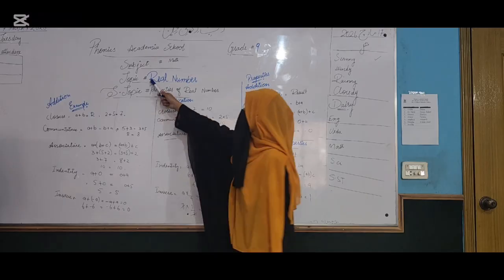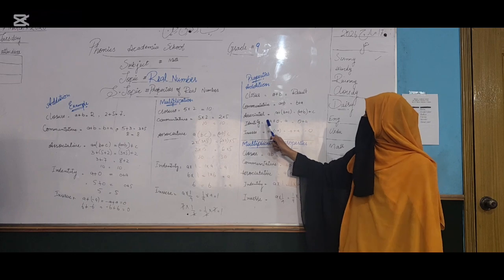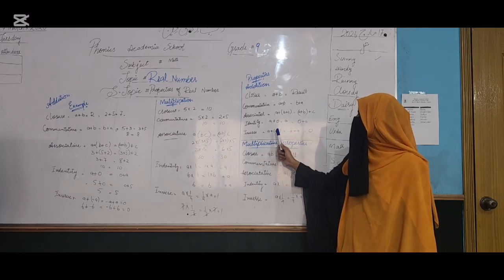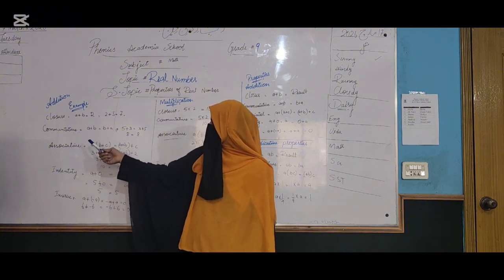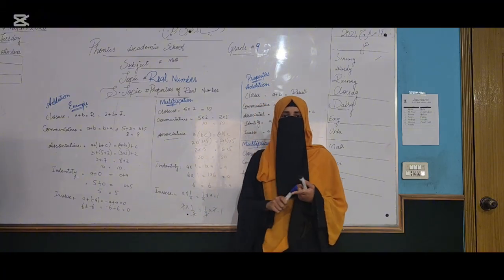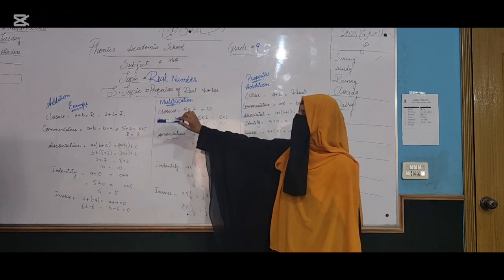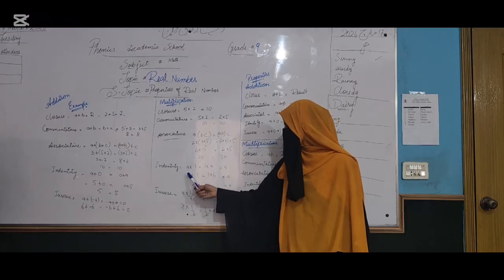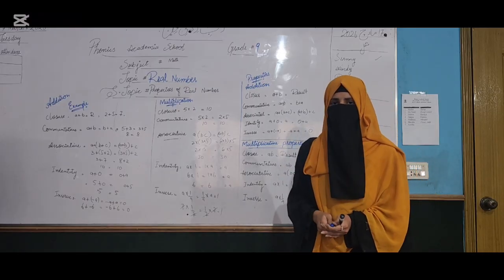Grade 9 Math (17 - 03 - 2026)